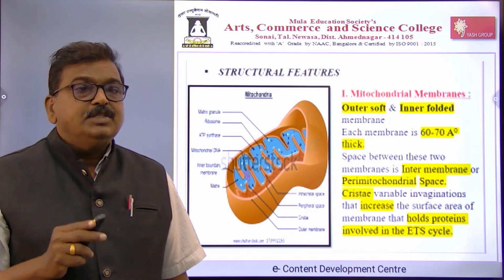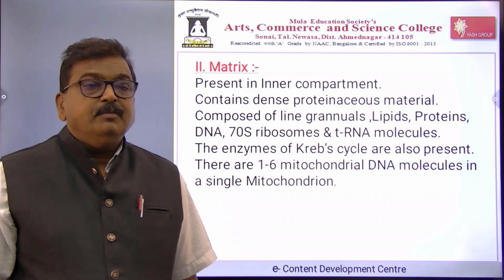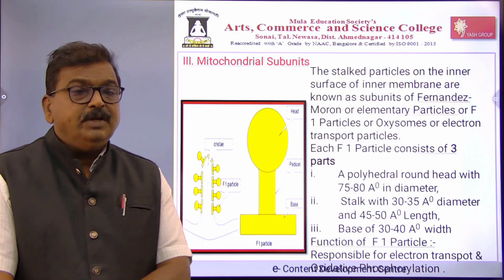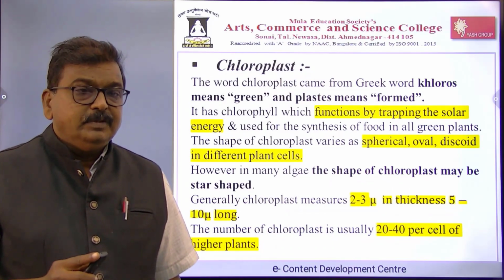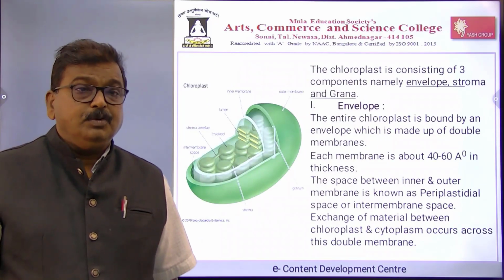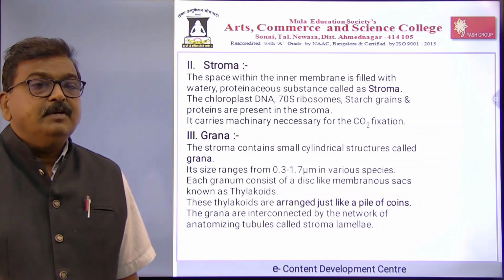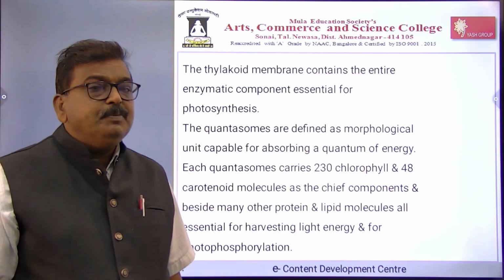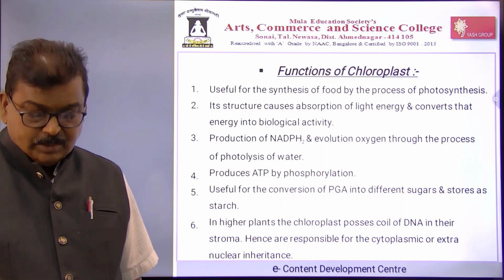A Lecture on Cell Organelles Mitochondria and Chloroplast by De. Vitthalrao Darandale, ACSC, Sonai.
A Lecture on Cell Organelles Mitochondria and Chloroplast by De. Vitthalrao Darandale, Associate Professor, Department of Botany, Mula Education Society’s Arts, Commerce and Science College, Sonai, Tal. Newasa, Dist. Ahmednagar, PIN - 414 105, Maharashtra, India..